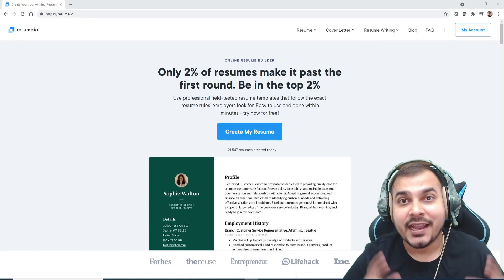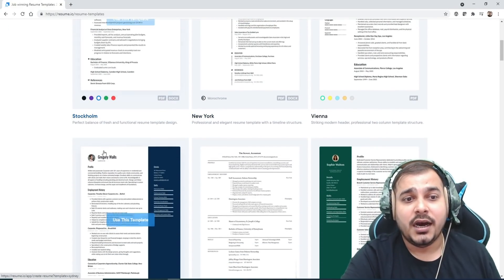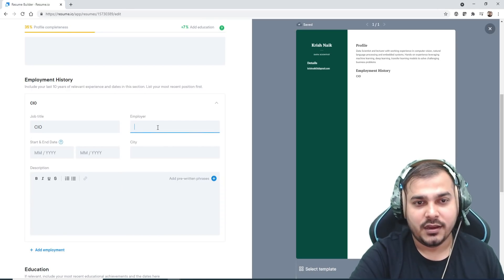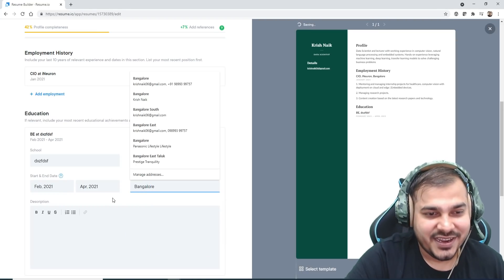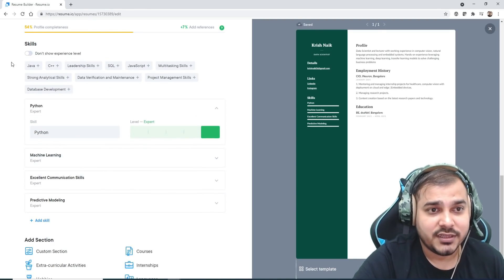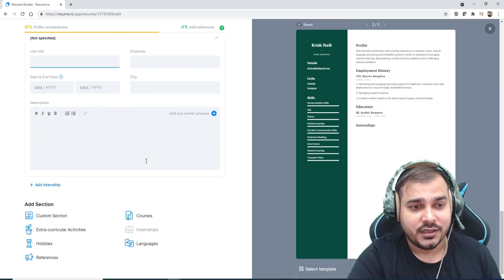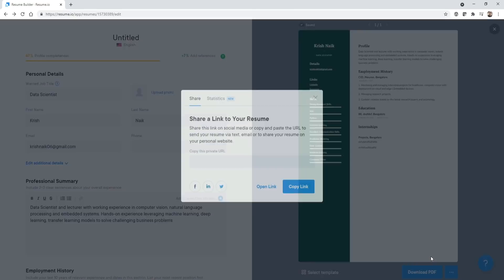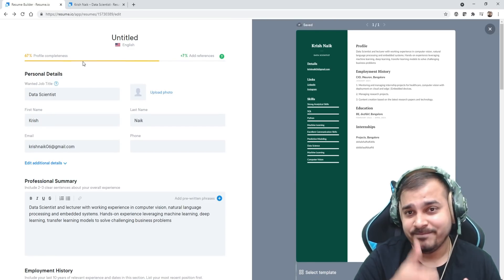Build Your Resume In No Time Using This Online Tool